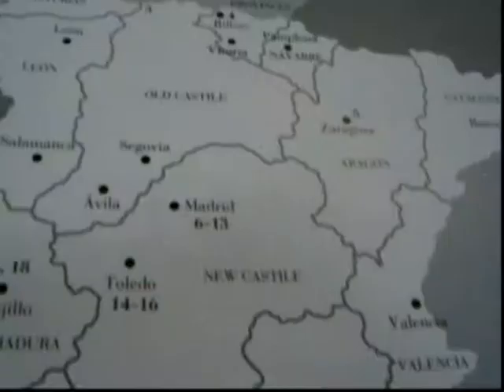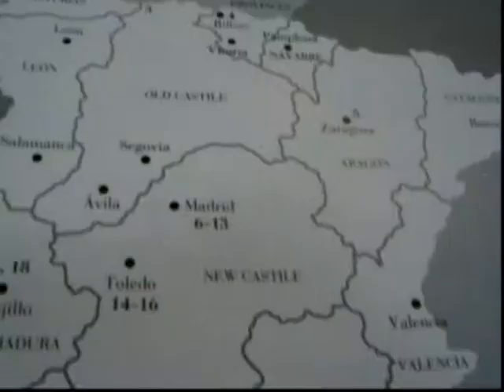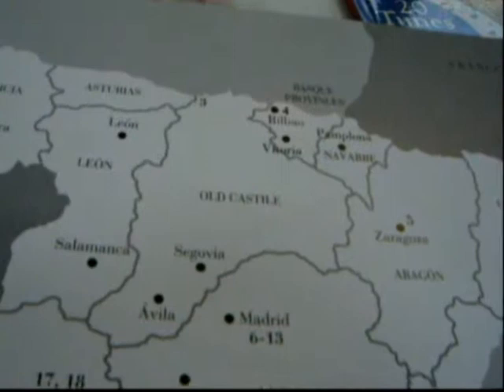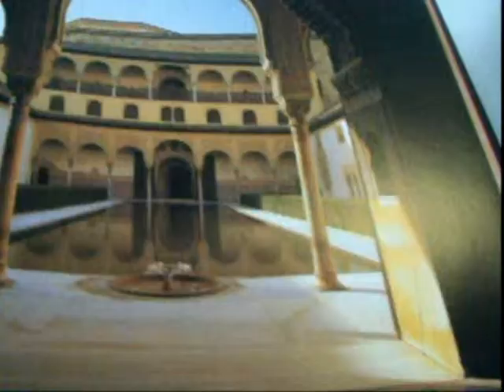SPANISH SPLENDOR: Palaces, Castles and Country Houses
JUAN JOSÉ JUNQUERA Y MATO    Book Number: 71339    Product format: Hardback

Our Annie's favourite this month! From Aragón, Galicia and the Basque region in the north to the central cities of Madrid and Toledo, and from the fabled Andalucian cities of Seville and Granada in the south to the Catalan capital Barcelona, over 30 enchanting and historically significant properties are visited. The thresholds of several grand villas in and around the city of Palma de Mallorca are also featured and each is valued for its structure, interior arrangement and reflection of its distinctive climatic conditions and cultural influences of its locale. The history of each property, its owners, architects, decorators and landscapers accompanies the lovely colour photographs and façades, interiors and gardens, furnishings, painting and sculpture collections on view. The Islamic influence is evident in the Court of Myrtles which closely resembles the Alhambra's Nazarí style. We can take a peep inside the courtyards, sumptuously appointed and regally decorated rooms with fine floor tiles, sumptuous carpets, elegant drapes, stucco details, libraries adorned with antique books and tapestries, Gothic tracery on staircases and railings, magnificent sea views, olive groves, a stunning book-lined mezzanine we are quite jealous of on page 115 in the house of Bartolomé March and thousands of other doors opening into a style and way of life which is magnificent to behold. A very sumptuous 420 page tome, 12" square, hundreds of colour photos and published by Beaux Arts Editions.